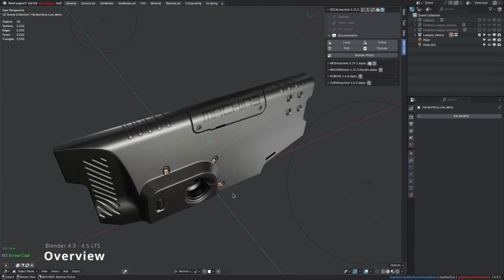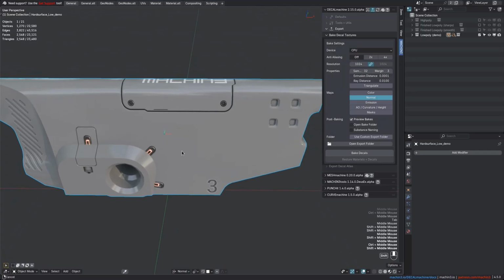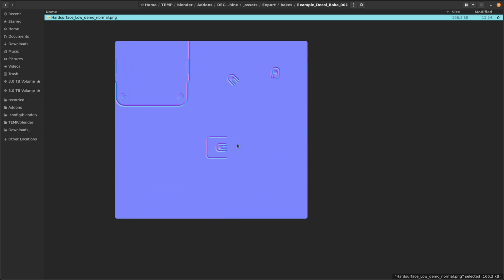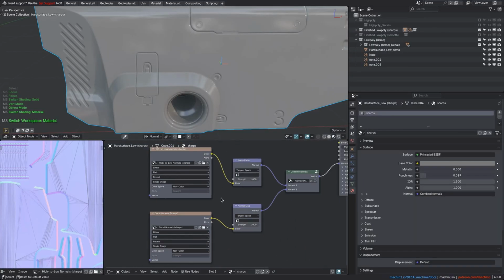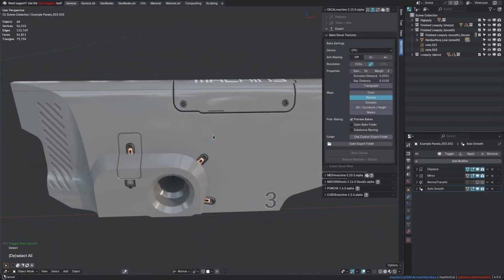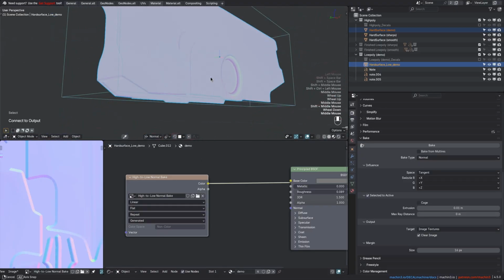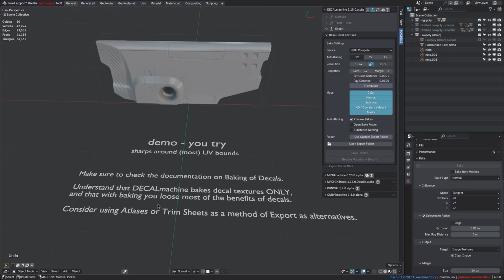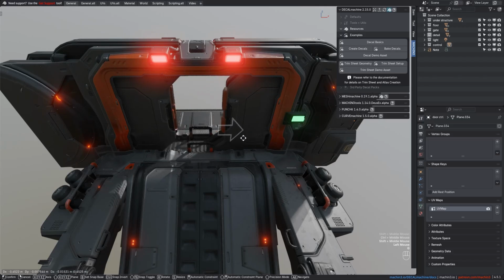DECALmachine 2.15 - Overview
Overview of DECALmachine 2.15 mostly focusing on Decal Baking and modernizations affecting various internals, as well as the 3D view's sidebar panel.